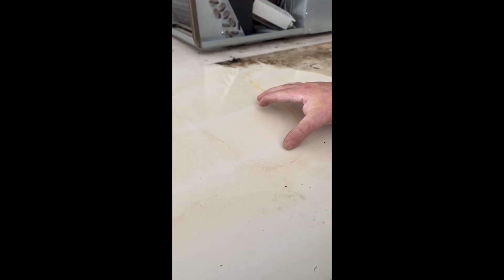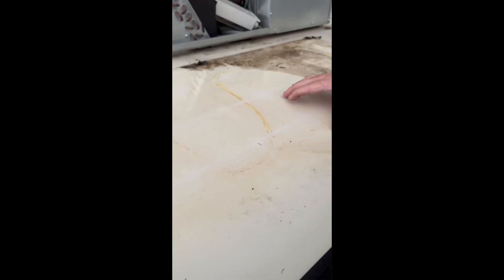Don't Use Flexible Solar Panels on Your RV!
As a professional RV solar installation facility, Panels Up Solar doesn't recommend installing flexible solar panels on the roof of your RV. In this short video, we show you exactly why. Unfortunately, we've seen this 100% of the time with flexible solar panels being mounted on RV roofs.

Heat Build-Up and Efficiency Loss:
Flexible solar panels tend to absorb and retain more heat compared to rigid ones. RVs often experience extended periods of direct sunlight, and the excessive heat absorbed by flexible panels can lead to a decrease in overall efficiency. And roof damage, including cracks and burn marks. Reduced efficiency means lower energy production, which may not meet your power requirements during extended travels.

Give us a call and let's chat about better options for your RV roof.